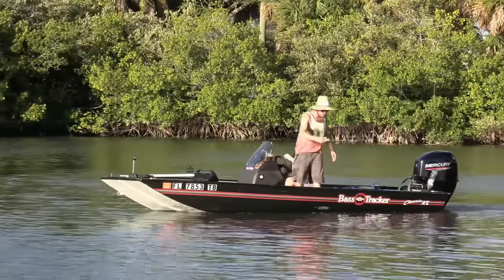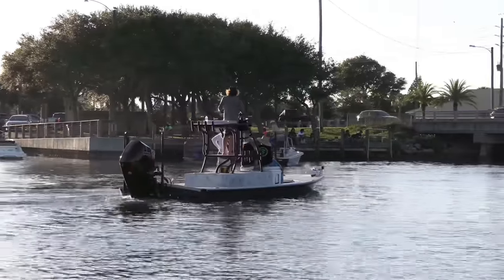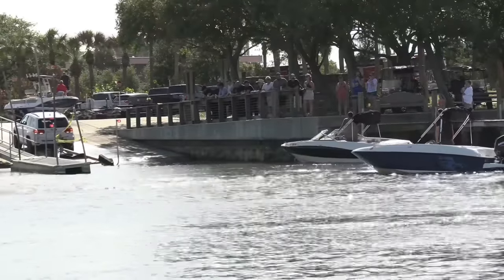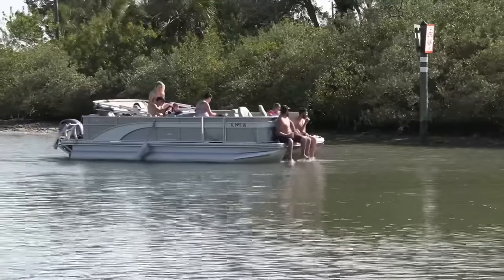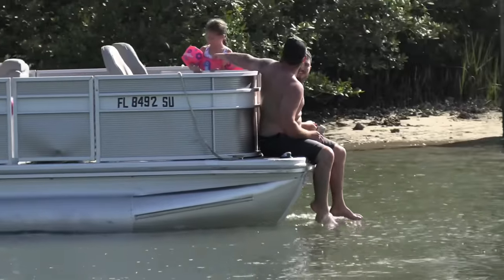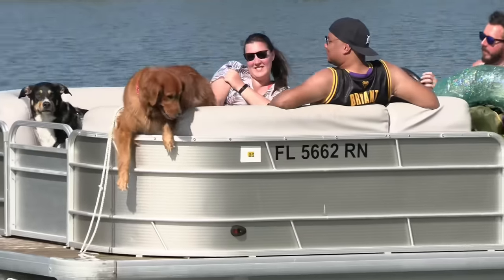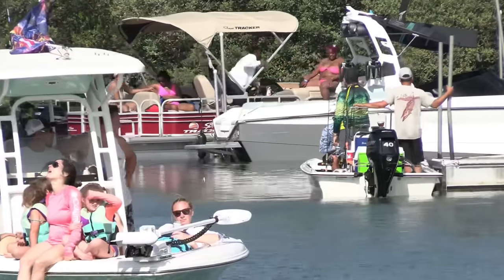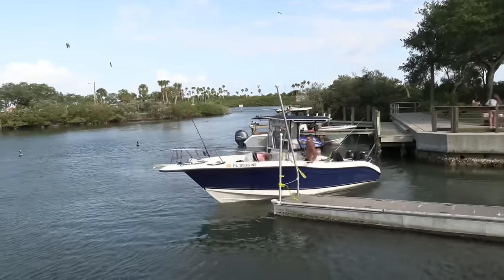Motors Dragged, No Life Jacket, Husband Wife Feud! NSB Boat Ramp- E17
00:00 Don't get crumbs in my boat!
00:11 No life vests (or common sense)
01:16 Quite the rig
01:26 Jetski ramp campers
02:06 Between the lines... kinda...
02:24 Fighting for his life/ Doing it the hard way
04:23 Water wingies and bow surfing
04:35 Family Feud
05:59 King of the Worrrrrld!
06:10 Hanging out
06:23 Use your wife to stop the boat
07:06 Worst Crew
07:50 Had it the first time